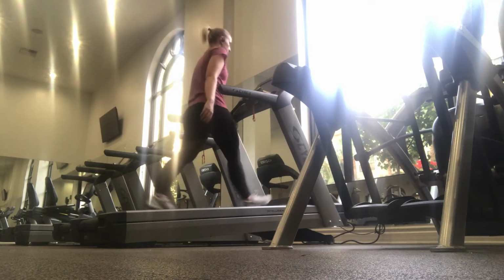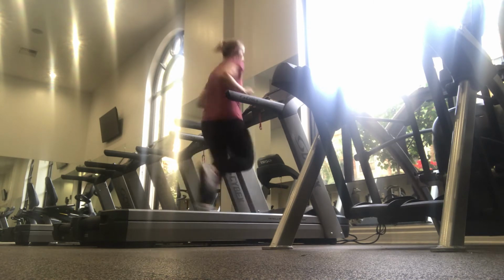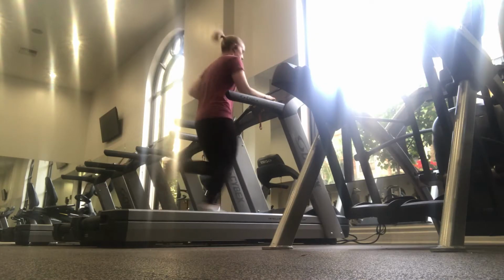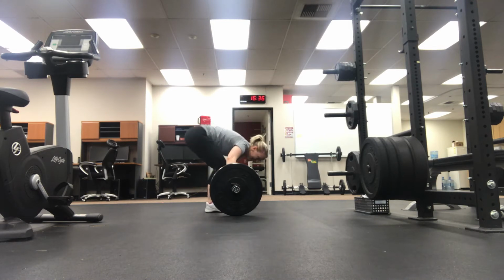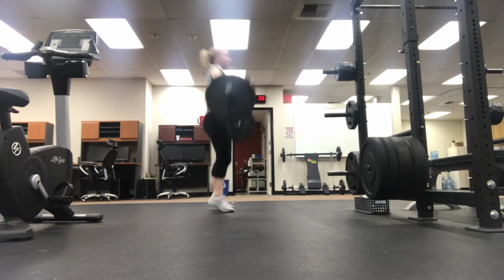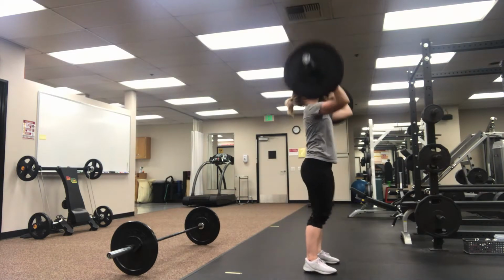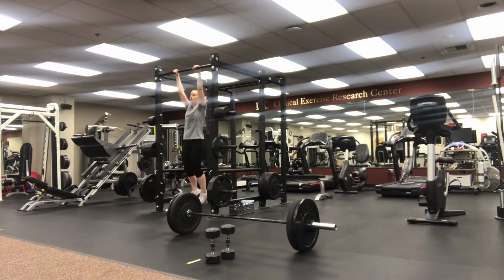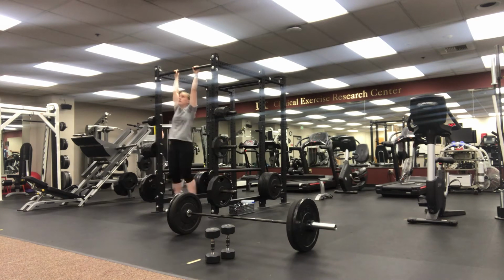Reebok CrossFit Nano 8.0 REVIEW | How I saved $35!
HEALTHY, FIT, & SAVED Episode #5: What I think about my new Reebok Crossfit Nano's 8
(FREE TO SIGN UP & YOU CAN MONEY EVERYTIME YOU ONLINE SHOP! :)

I recently bought new training shoes and I decided to do a quick review! You guys know I usually wear Nike Free Runs for all my workouts- EVEN CROSSFIT. Well, I'm trying to get my act together and get serious about training, so I figured It was time I get some new shoes!